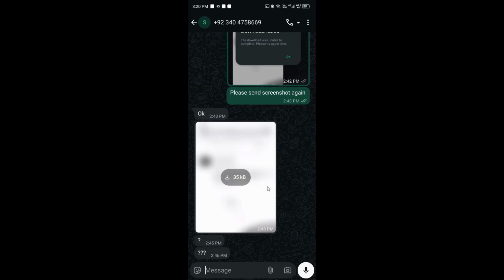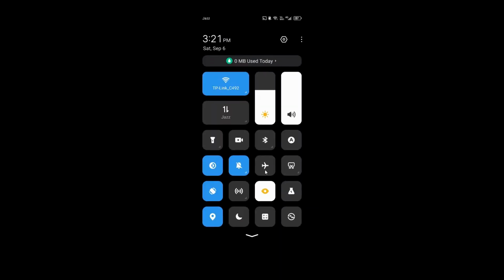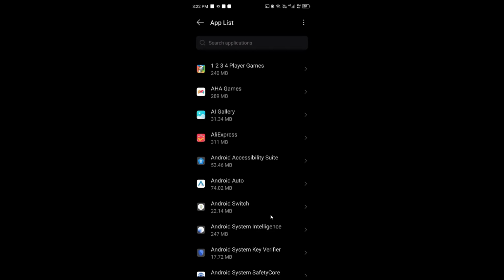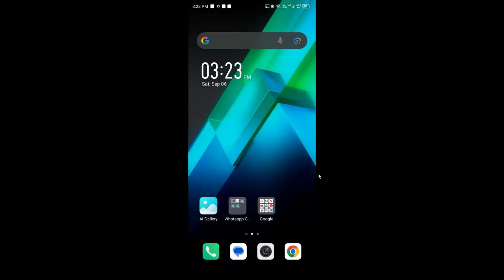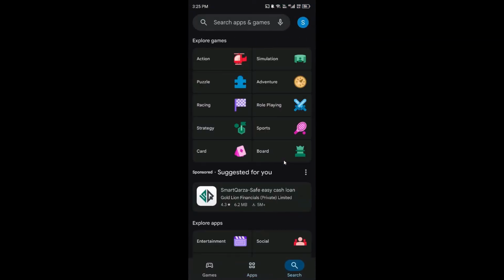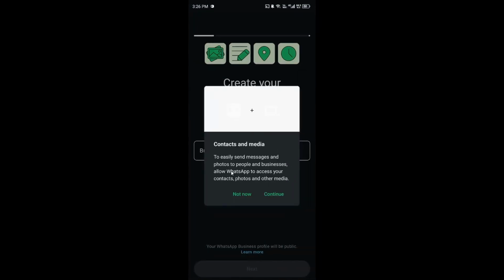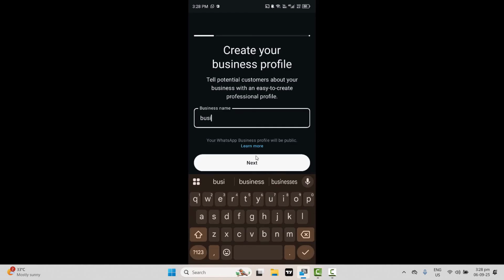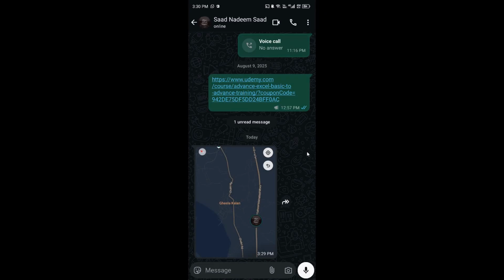How to Fix WhatsApp Photo Download Error | The Download Was Unable to Complete – Full Solution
Learn how to fix WhatsApp photo download error – “The download was unable to complete, please try again later.” This step-by-step guide helps you resolve WhatsApp image download issues on Android and Windows PC in just a few minutes.

If you’re unable to download photos, videos, or documents in WhatsApp, this video will walk you through checking network settings, clearing cache, adjusting storage permissions, and other proven fixes that work instantly.

What you’ll learn:

How to fix WhatsApp download error “The download was unable to complete”

WhatsApp photo not downloading on Android

WhatsApp media download problem solution

How to fix slow or stuck WhatsApp downloads

Fix network and storage issues causing WhatsApp errors

Step-by-step WhatsApp troubleshooting tutorial